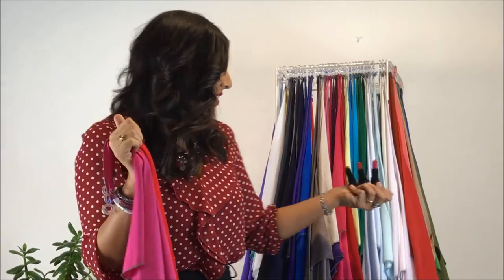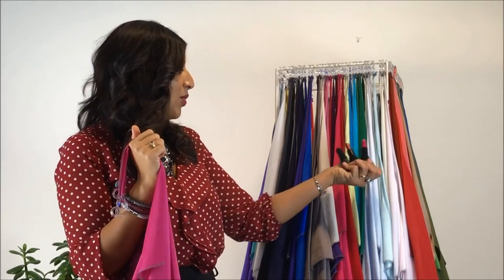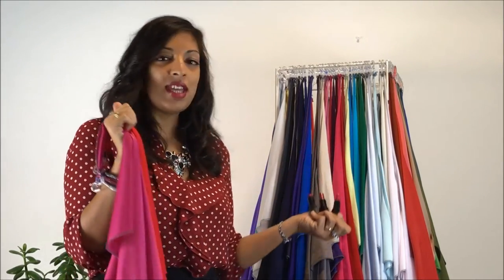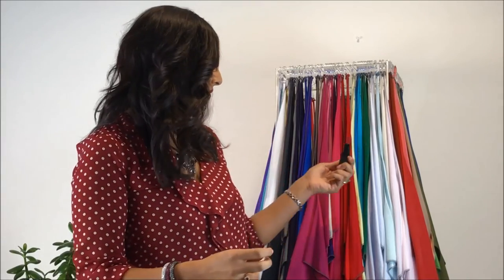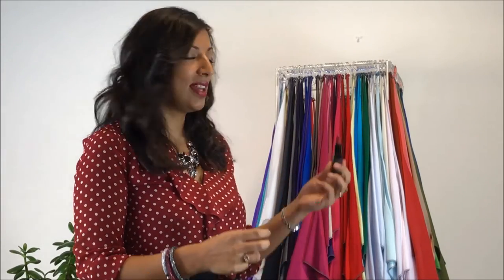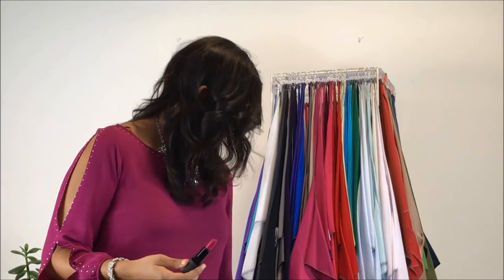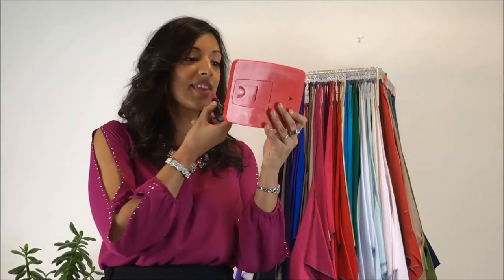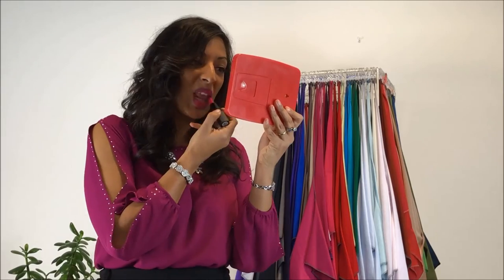Harpreet demonstrates winter points of red lipsticks.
Red is a special colour and different shades of red can clash, even within a season. Harpreet shows how to how to harnass the power of red successfully.